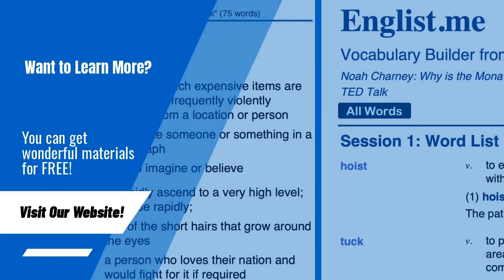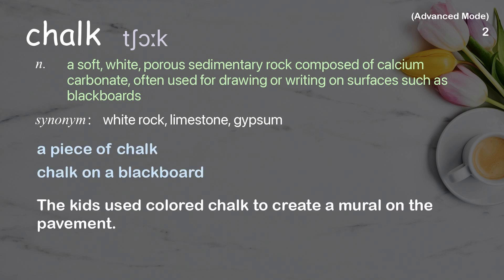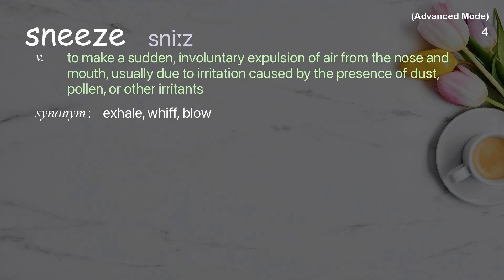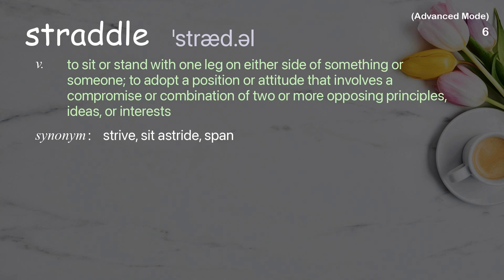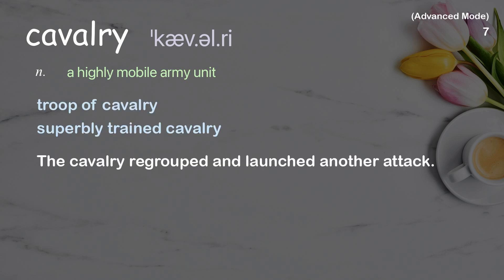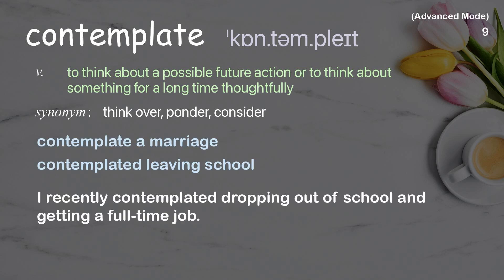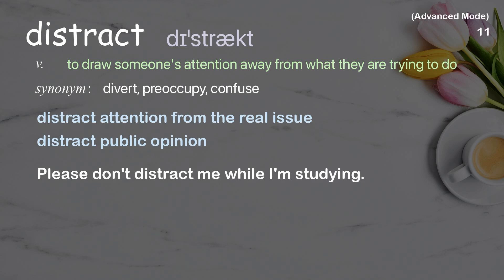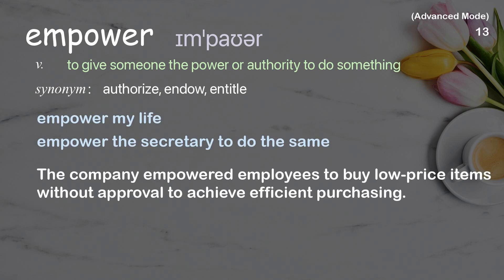13 Advanced Academic Words Ref from "Candy Chang: Before I die I want to ... | TED Talk"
■PLEASE NOTE

■Reference Source
Candy Chang: Before I die I want to ... | TED Talk